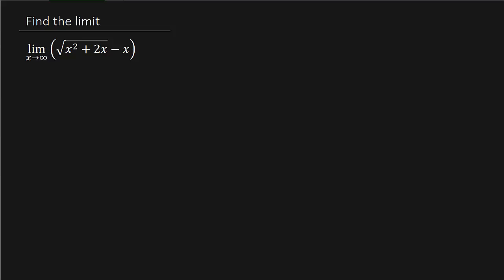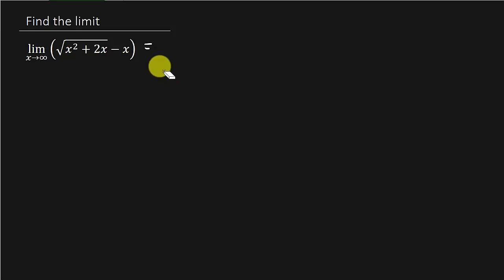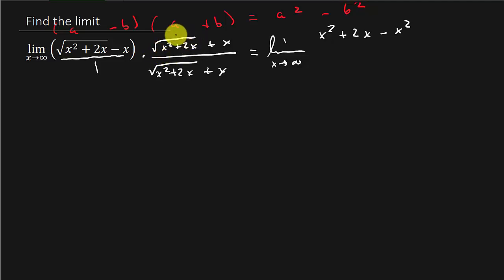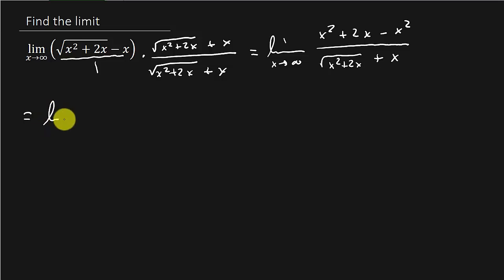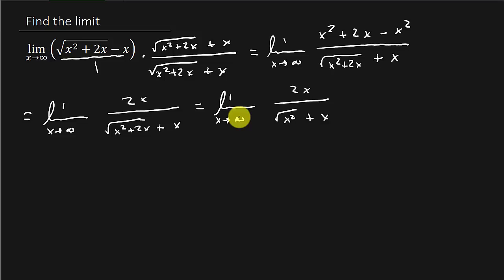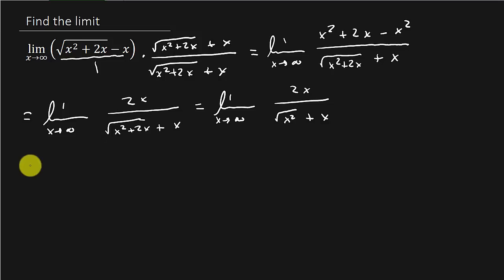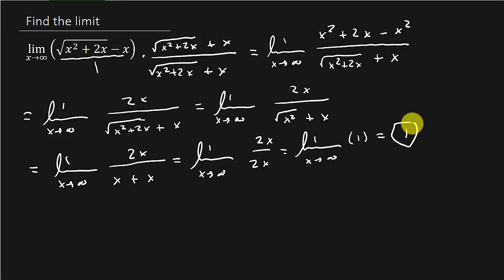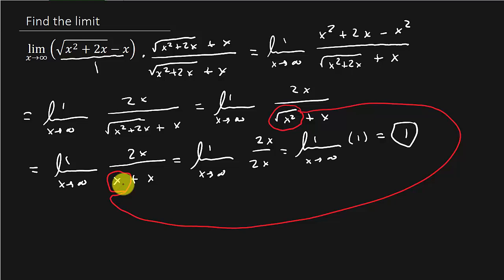Find The Limit sqrt(x^2+2x) - x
This video shows how to find the limit of a function.  L'Hospital's Rule.  Indeterminate form.  Infinite limit.  Multiply by conjugate.